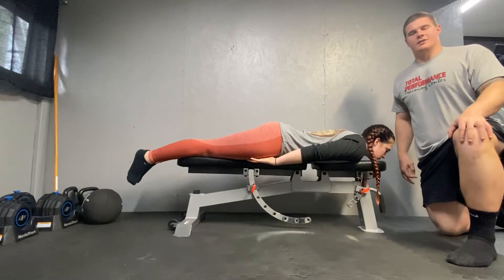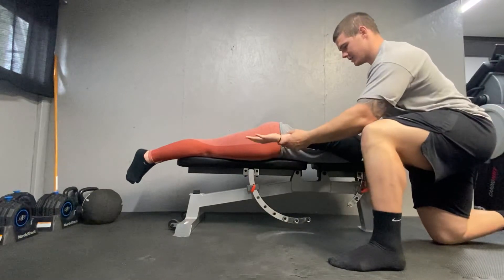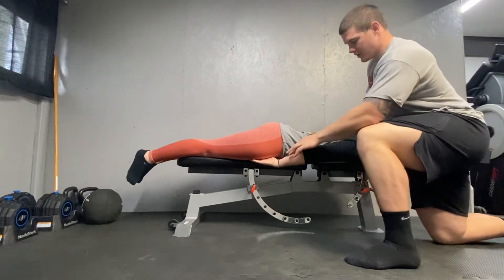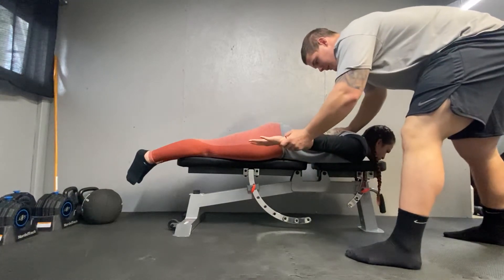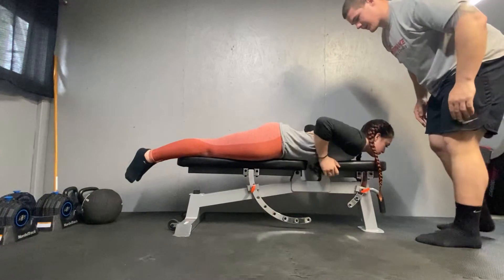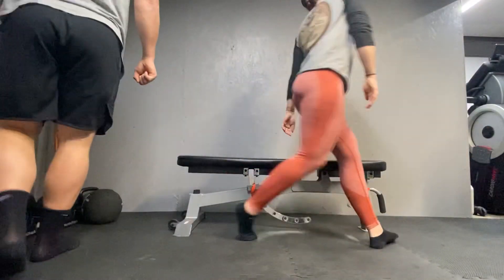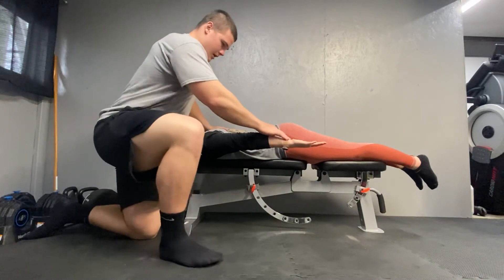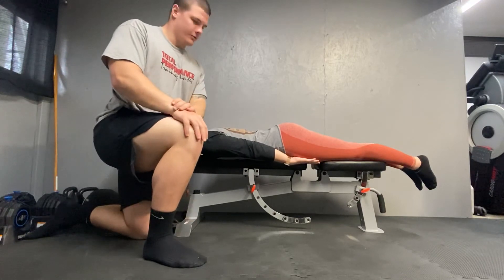Latissimus Dorsi MMT